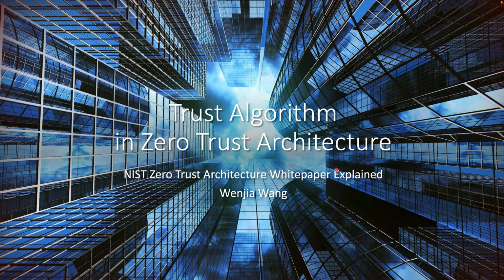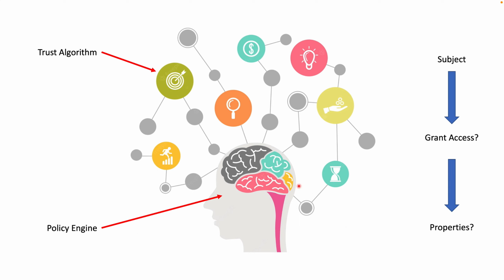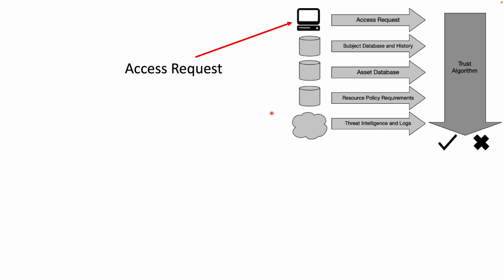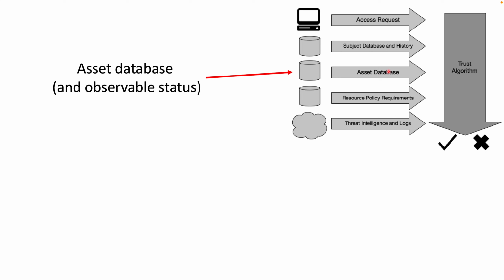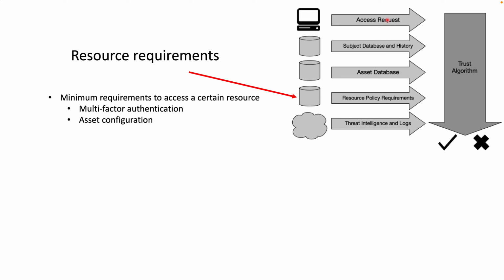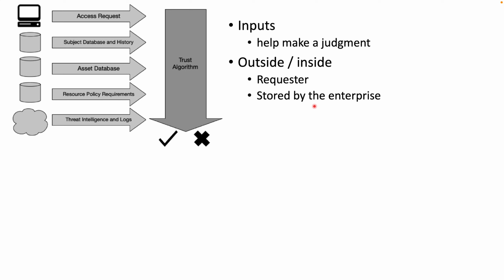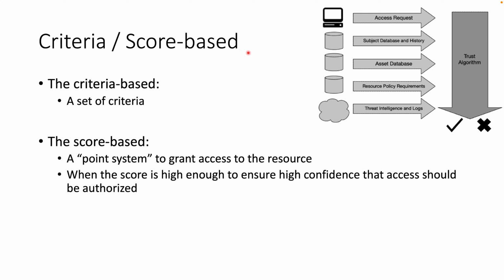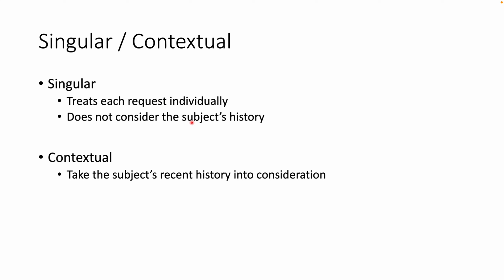Trust Algorithm in Zero Trust Architecture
Trust Algorithm and design in Zero Trust Architecture